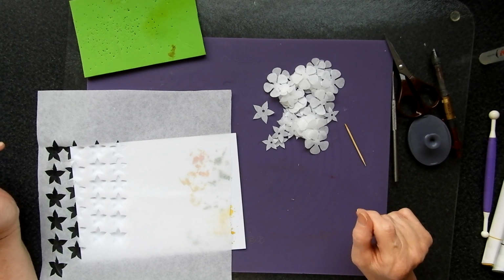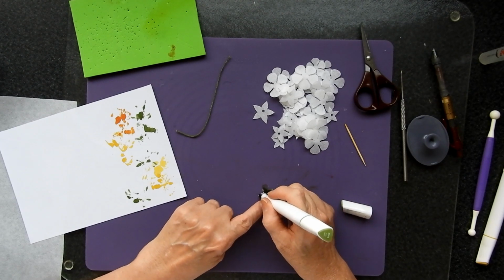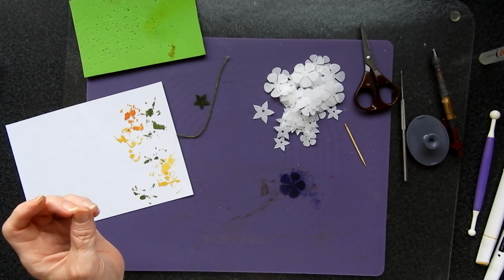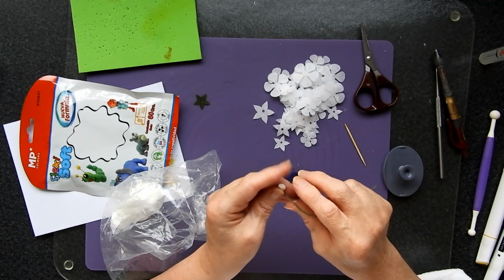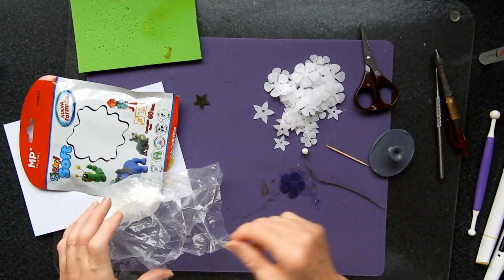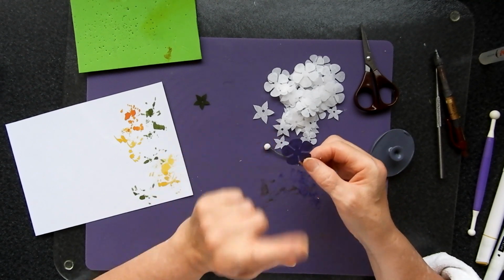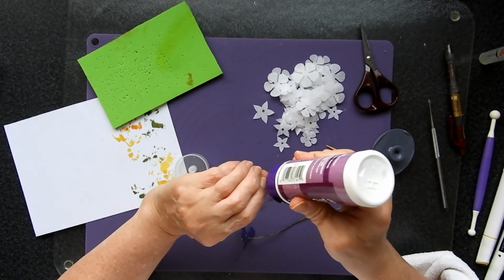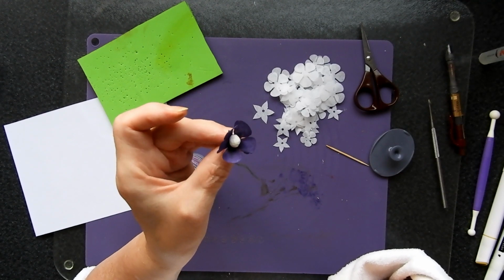Making small wild flowers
I give free links to my files and try to save you money on your crafting hobby. While I use a Scan N Cut at the moment, I have used Cameo and Silver Bullet machines. I use SCAL to design, along with various iPad apps. There is an extensive video collection here on all sorts of software, projects etc, so please, feel free to browse!

Amazon links
Craft weeding tool set
Engraving tool
Frosted covers
Plastic book binding covers
Arteza HTV
Neenah Classic white card stock
Pentel sparkle pens
Uniball signo pens White/gold silver
Gemini full size embossing/ die cut machine
Brother SNC
CM Low tack mat
DX Low tack mat
DX storage case